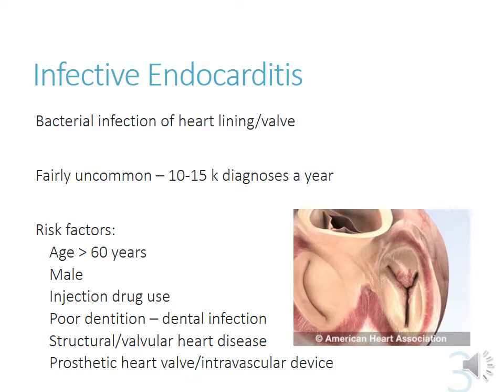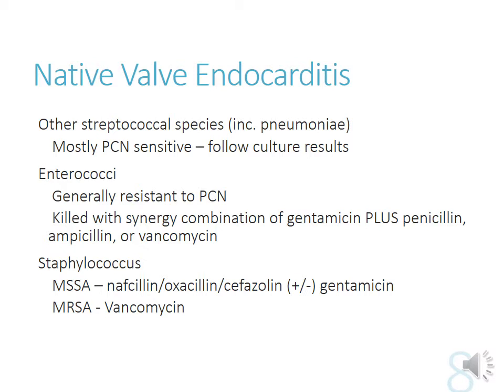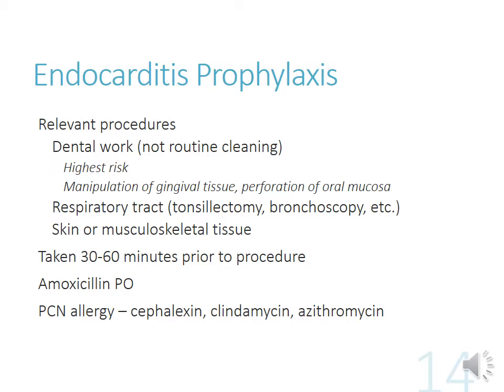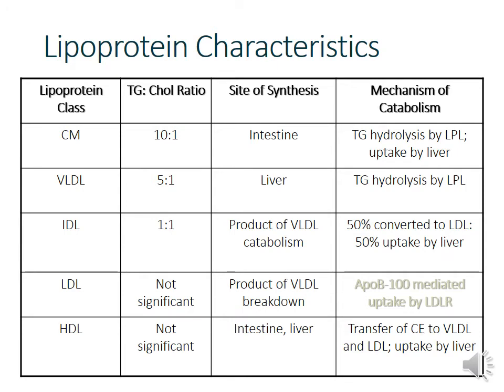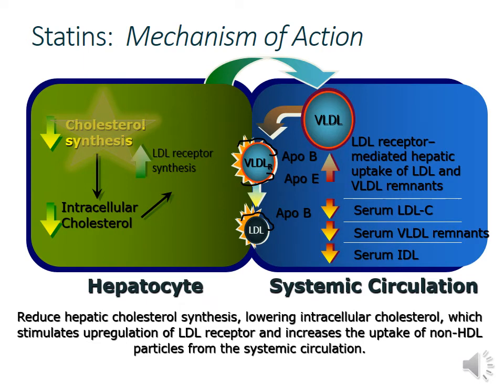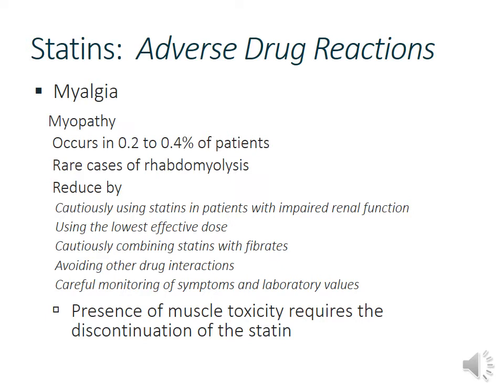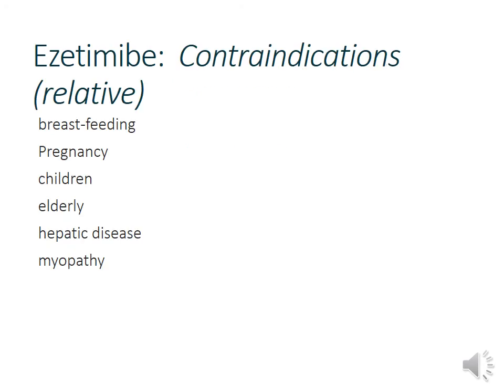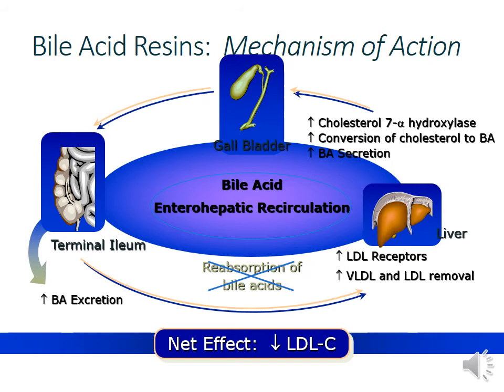Unit 1 Cardio 1